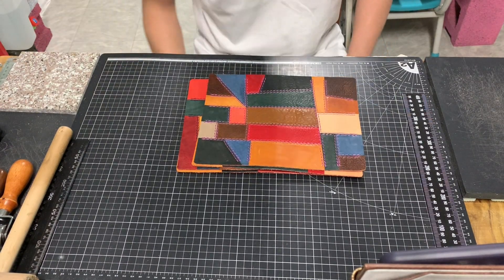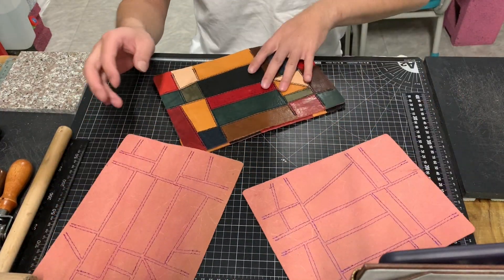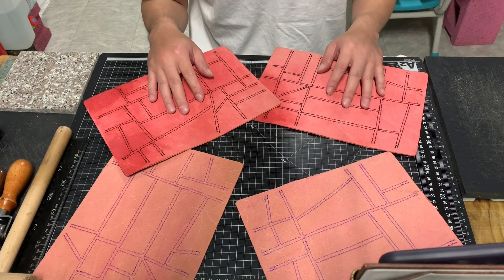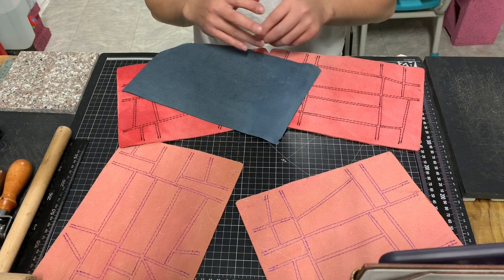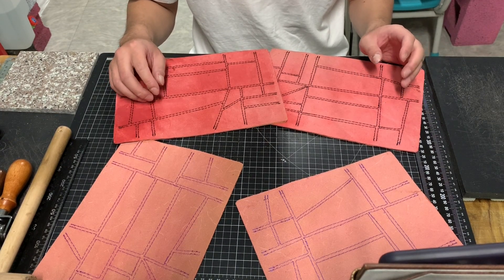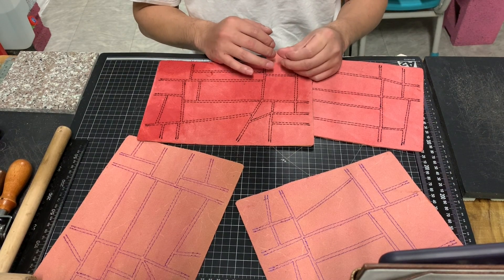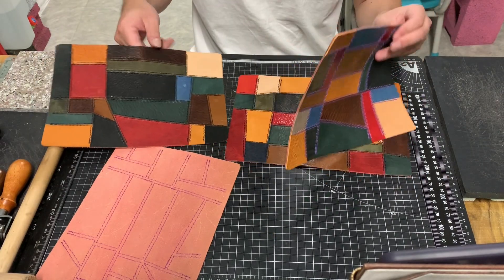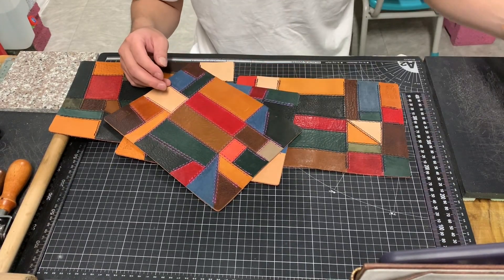What inserts do you like to add on the covers?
Guys I pre-made  few puzzles cover, and thinking about the pockets with, so here are few questions need you guys help !

1: the open back ground or stick a second leather to cover the stitching
2 :what pockets style you like more within the puzzle covers

Let's talk about it , thank you guys!!!